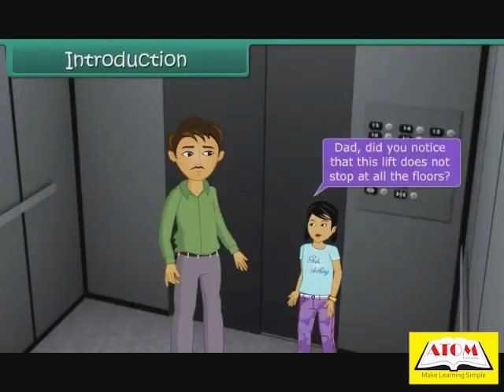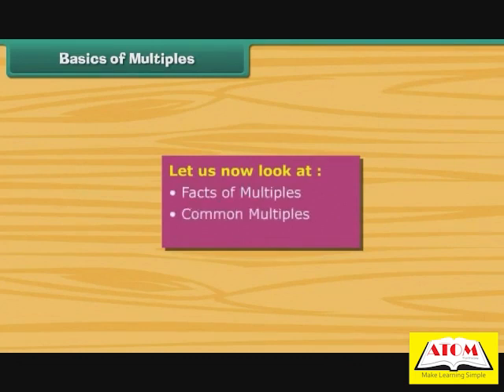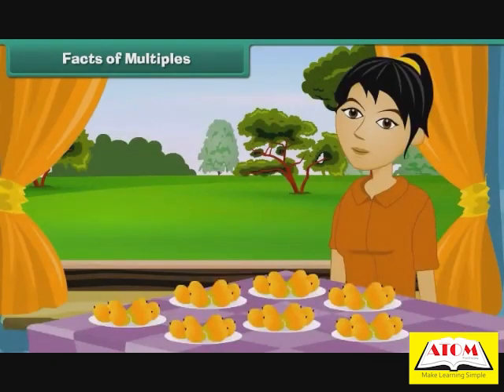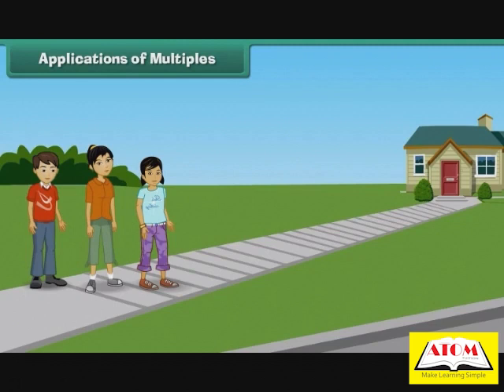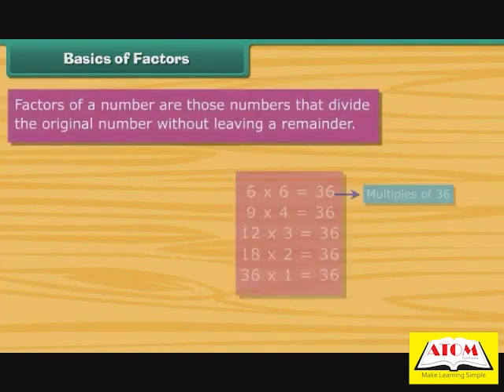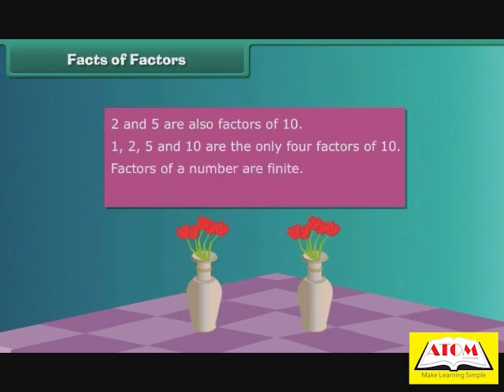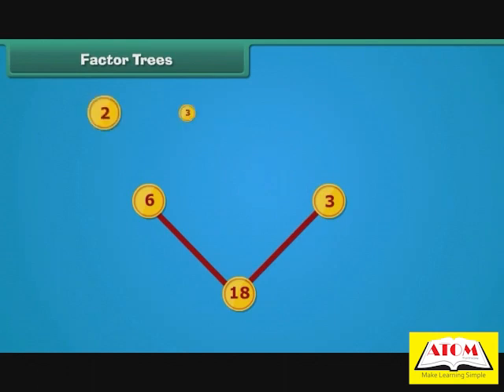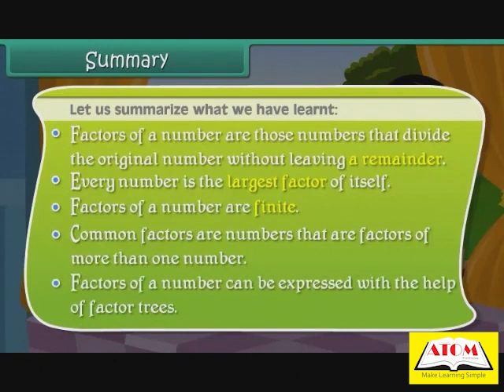5th- maths english- Multiples and Factors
Welcome to our YouTube video on Class 5th Maths: Multiples and Factors!

In this video, we'll be exploring the concepts of multiples and factors and how they relate to each other. Understanding multiples and factors is essential in math, and it's an important building block for more advanced concepts.

We'll start by defining what multiples and factors are and why they are important. We'll then cover the different techniques for finding multiples and factors, including listing them and using multiplication and division.

Next, we'll explore the relationship between multiples and factors, including how to use factors to find common multiples and how to use multiples to find common factors.